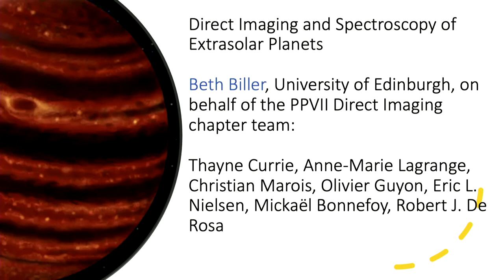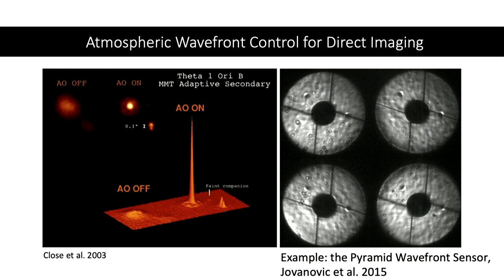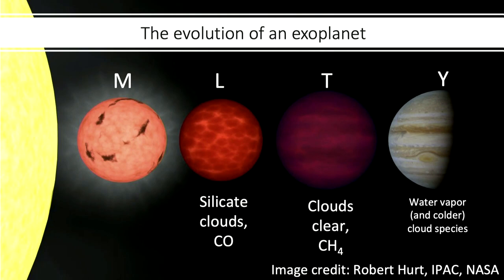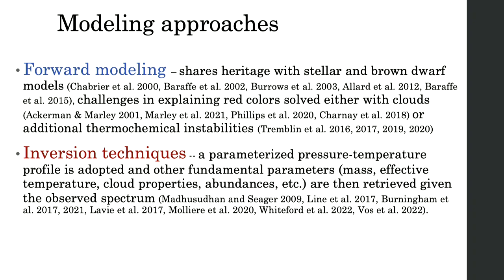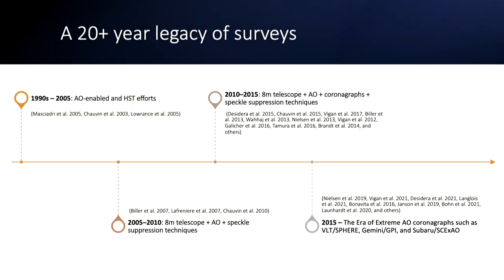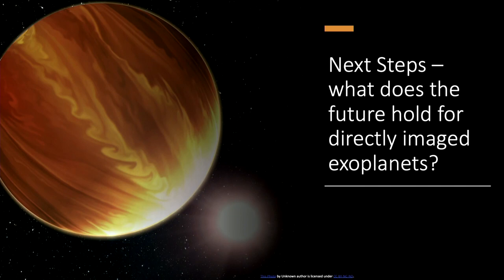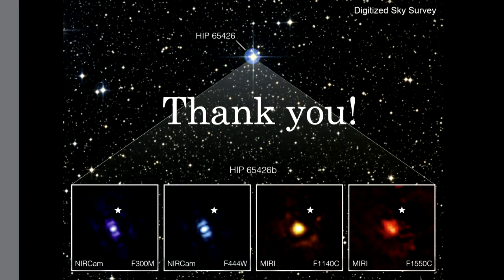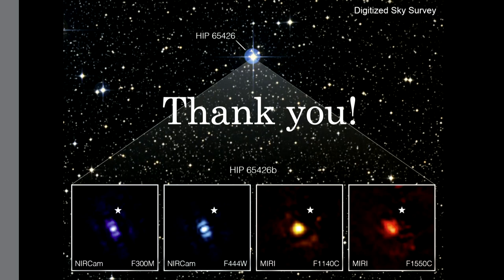Protostars and Planets VII - 22. Direct Imaging and Spectroscopy of Extrasolar Planets (Screen Only)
Protostars and Planets VII Chapter 22 "Direct Imaging and Spectroscopy of Extrasolar Planets" by Thayne Currie, Beth Biller, Anne-Marie Lagrange, Christian Marois, Eric Nielsen, Olivier Guyon, Mickael Bonnefoy, Robert De Rosa
Speaker: Beth Biller
Chair: John Carpenter